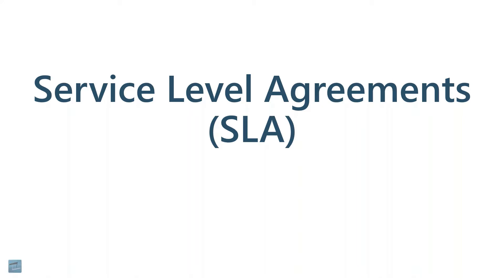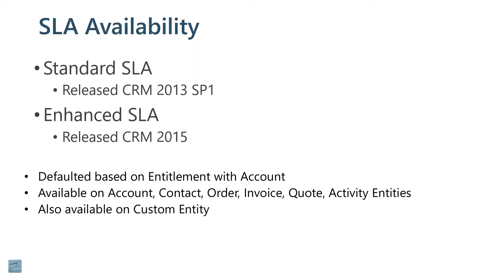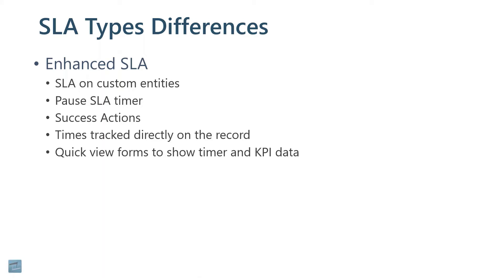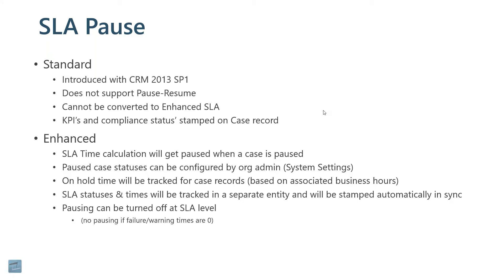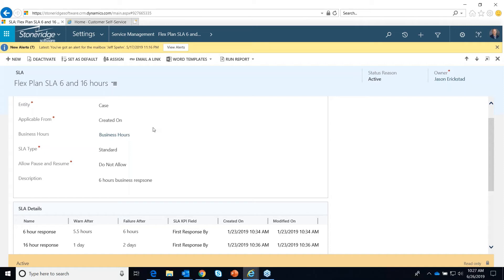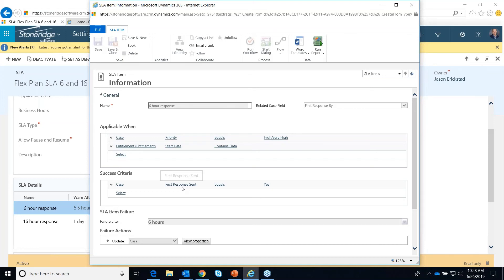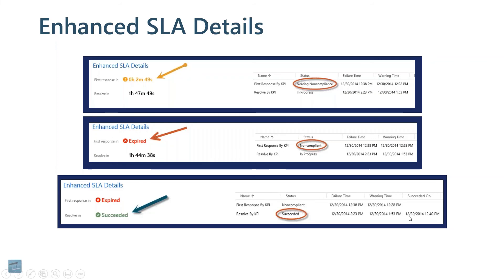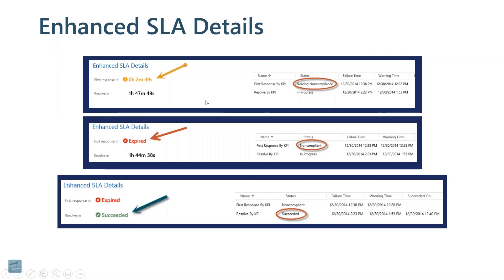Managing Serving Level Agreements (SLAs) in Dynamics CRM and Dynamics 365 CE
In this video, we dive deep into managing Service Level Agreements (SLAs) in Dynamics CRM and Dynamics 365 Customer Engagement. Learn how to track and measure service performance, ensuring your team consistently meets customer expectations. Discover the power of SLAs and optimize customer service efficiency for a future-proof business!